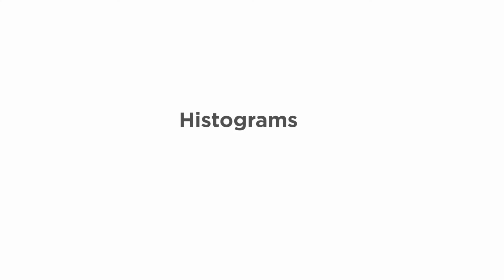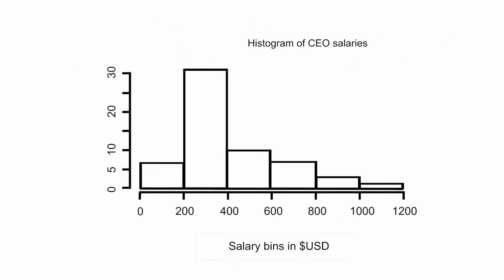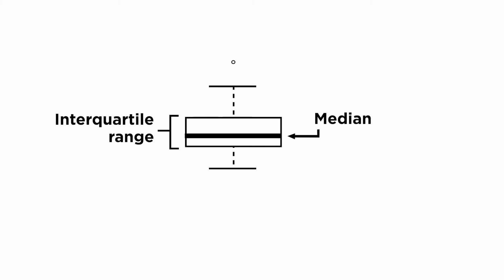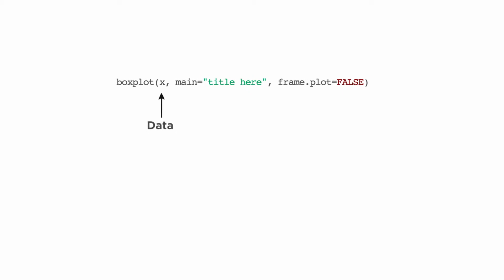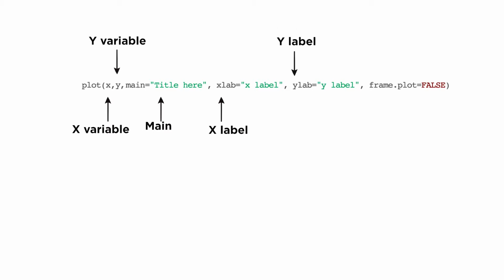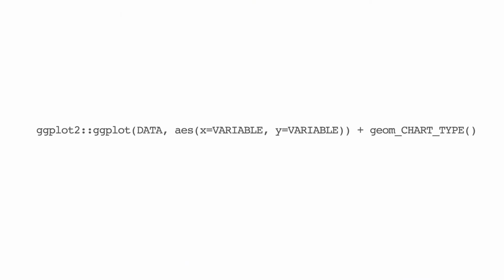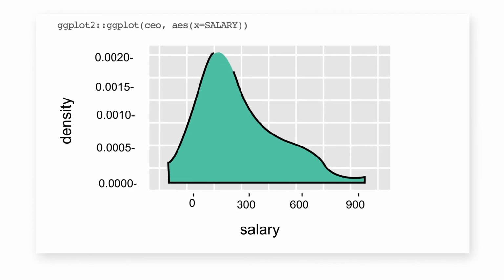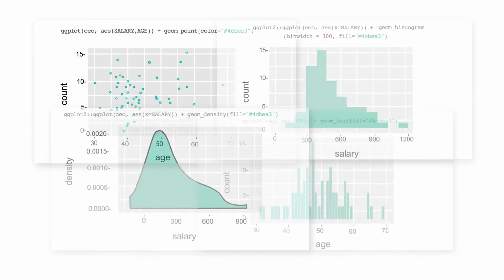Visualizing your data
R Programming for data V5